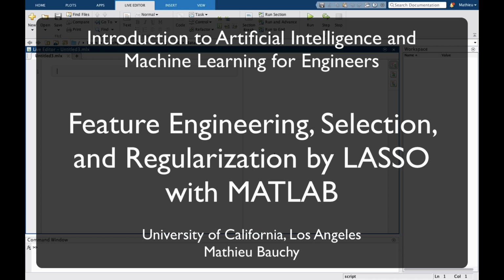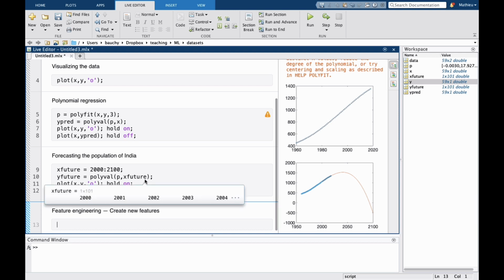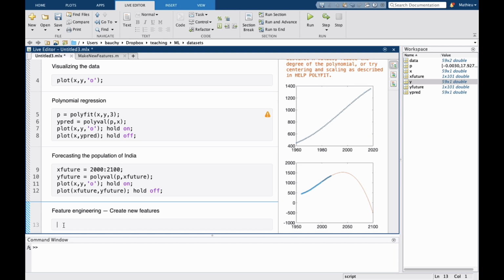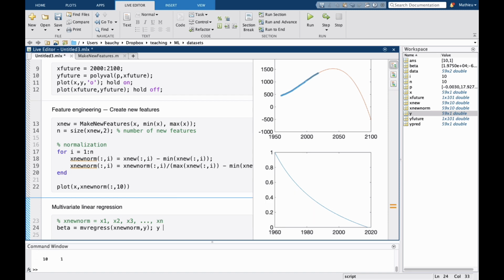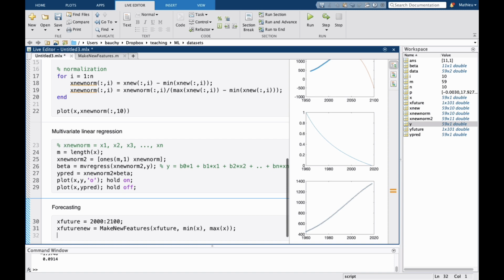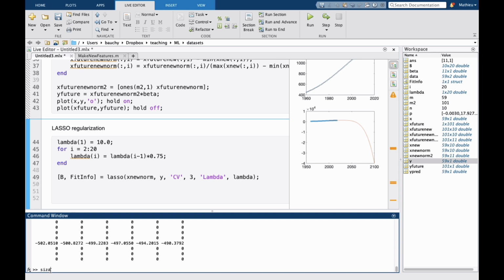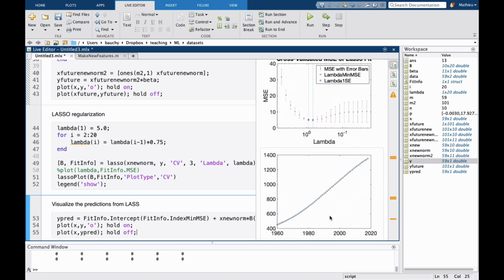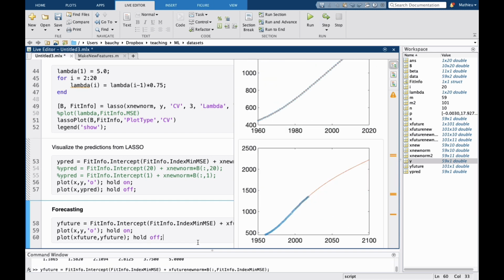Feature Engineering and LASSO for Forecasting Models with Matlab – Machine Learning for Engineers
This video is part of the "Artificial Intelligence and Machine Learning for Engineers" course offered at the University of California, Los Angeles (UCLA). This course introduces ML/AI theory and applications that are relevant to engineering, with a focus on practical machine learning for civil engineering. This tutorial illustrates how to use Matlab to conduct feature engineering, feature normalization, feature selection, and regularization with LASSO. We then use this model to forecast the future population of India.